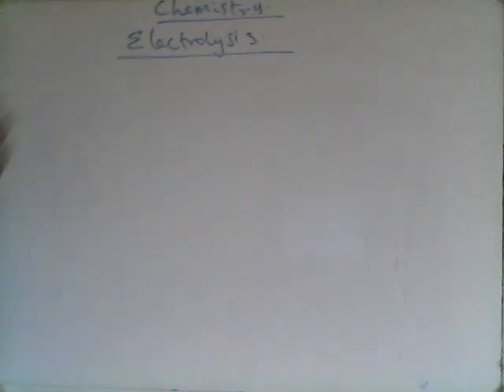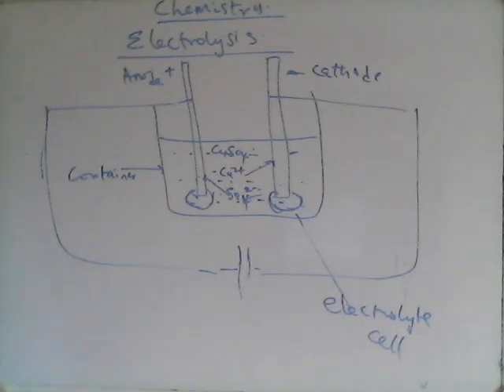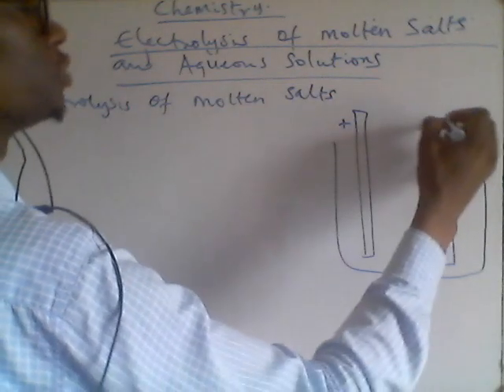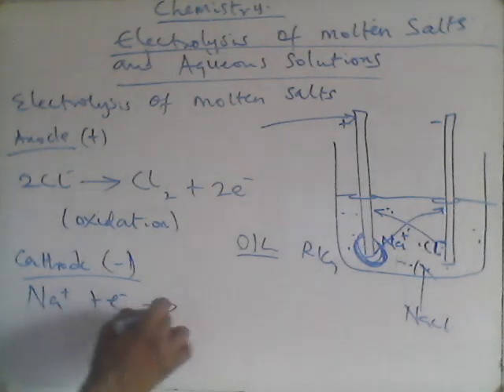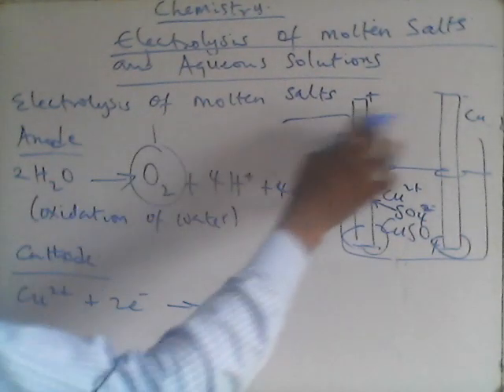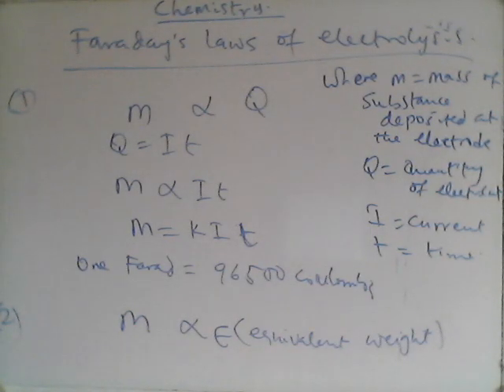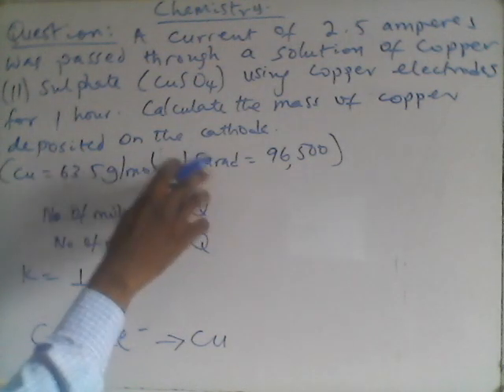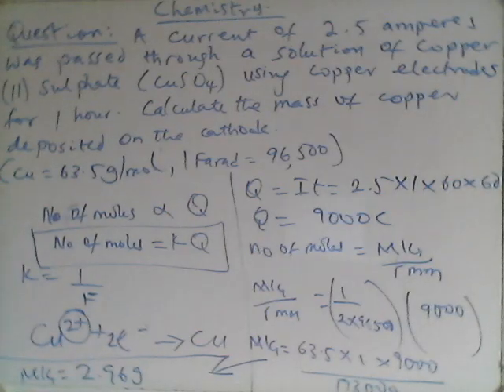Electrolysis Made Easy | Electrolytes, Faraday’s Laws, Applications & WAEC/NECO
Struggling with Electrolysis in Chemistry? Don’t worry — Upvision Concepts Academy has you covered! This video breaks down the complete WAEC/NECO 2025 syllabus on Electrolysis in a simple and exam-focused way.

🧪 What You’ll Learn in This Tutorial:
✅ Difference between electrolytes and non-electrolytes
✅ Electrolysis of molten salts and aqueous solutions
✅ Detailed explanation of Faraday’s First and Second Laws
✅ Real-life applications: electroplating, metal extraction, etc.
✅ 10 NECO-style multiple-choice questions and detailed answers

🎯 Ideal For:
✔️ WAEC Chemistry 2025 Candidates
✔️ NECO SSCE Science Students
✔️ JAMB UTME Chemistry Learners
✔️ SS2 and SS3 Students
✔️ Chemistry Teachers and Private Tutors

💡 Learn all you need to pass Electrolysis questions with confidence. This lesson includes worked examples, reactions, and smart tricks to tackle difficult Chemistry questions in your exam.

📺 Learn | Revise | Pass — with Upvision Concepts Academy

🧠 10 NECO-STYLE MULTIPLE CHOICE QUESTIONS & ANSWERS

Question 1:
Which of the following is an electrolyte?
A. Distilled water
B. Sugar solution
C. Sodium chloride solution
D. Ethanol
Answer: C. Sodium chloride solution

Question 2:
During the electrolysis of molten NaCl, what is deposited at the cathode?
A. Chlorine gas
B. Hydrogen gas
C. Sodium metal
D. Oxygen gas
Answer: C. Sodium metal

Question 3:
Which gas is released at the anode during the electrolysis of water?
A. Hydrogen
B. Oxygen
C. Chlorine
D. Nitrogen
Answer: B. Oxygen

Question 4:
The quantity of electricity required to liberate 1 mole of a univalent ion is:
A. 48,250 C
B. 96,500 C
C. 193,000 C
D. 1,000 C
Answer: B. 96,500 C

Question 5:
The process of coating a metal with another metal by electrolysis is known as:
A. Refining
B. Corrosion
C. Electroplating
D. Galvanization
Answer: C. Electroplating

Question 6:
Which of the following electrodes is inert?
A. Copper
B. Silver
C. Platinum
D. Zinc
Answer: C. Platinum

Question 7:
In the electrolysis of CuSO₄ using copper electrodes, the anode:
A. Gains mass
B. Remains unchanged
C. Dissolves into the solution
D. Releases oxygen
Answer: C. Dissolves into the solution

Question 8:
What is the charge on the ions that migrate to the cathode?
A. Positive
B. Negative
C. Neutral
D. Both
Answer: A. Positive

Question 9:
How many coulombs are required to deposit 1 mole of silver (Ag⁺)?
A. 48,250 C
B. 96,500 C
C. 193,000 C
D. 24,000 C

Question 10:
Which of the following can be used for the electrolysis of brine?
A. Graphite electrodes
B. Lead electrodes
C. Iron electrodes
D. Mercury electrodes
Answer: A. Graphite electrodes

00:00 - Introduction to Electrolysis
01:40 - What is Electrolysis?
03:15 - Electrolytic Cell Explained (Anode & Cathode)
05:30 - Electrolytes vs Non-Electrolytes (with Examples)
08:45 - Electrolysis of Molten Salts (e.g., NaCl)
12:00 - Oxidation & Reduction in Electrolysis
14:10 - Electrolysis of Aqueous Copper Sulfate (CuSO₄)
17:20 - Faraday's First Law of Electrolysis
19:00 - Faraday's Second Law of Electrolysis
20:40 - Applications of Electrolysis (Electroplating, Extraction, etc.)
23:00 - Electrolysis Calculation Example (Mass of Copper Deposited)
25:18 - Outro + Subscribe & Contact Info